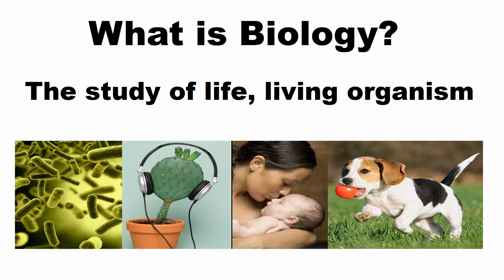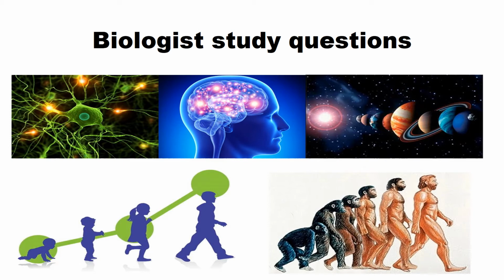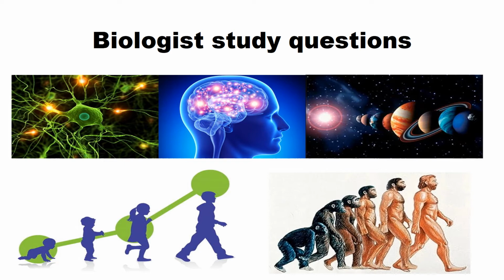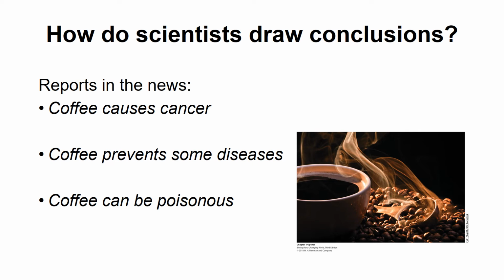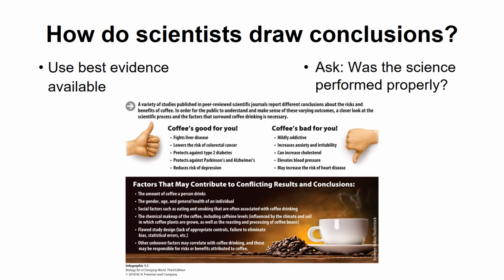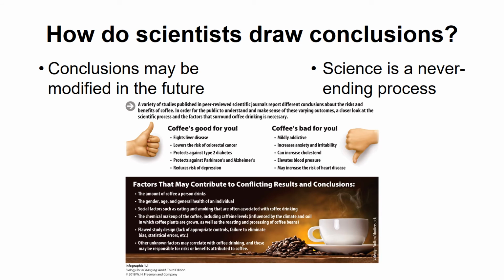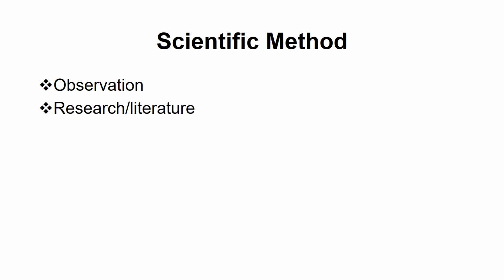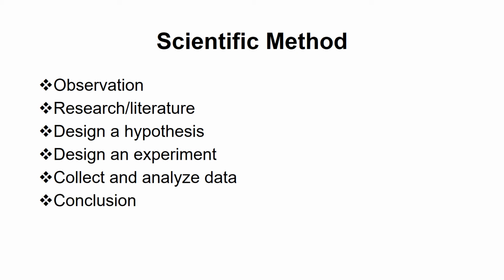The process of science part 1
In this video, we are going to talk about what is science. What do scientist do. What is the scientific method.